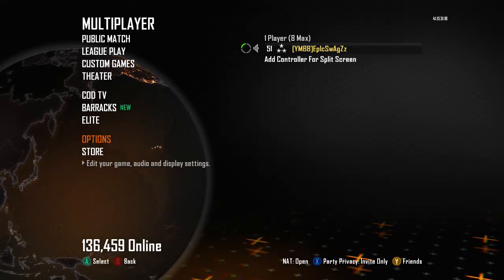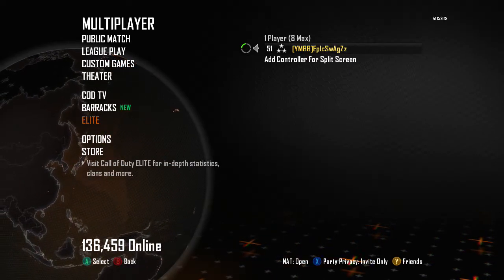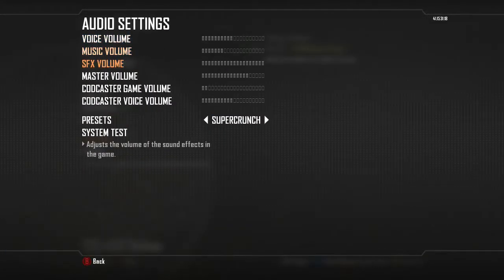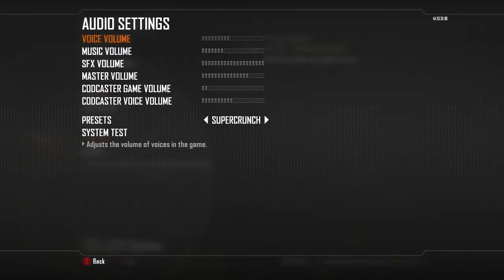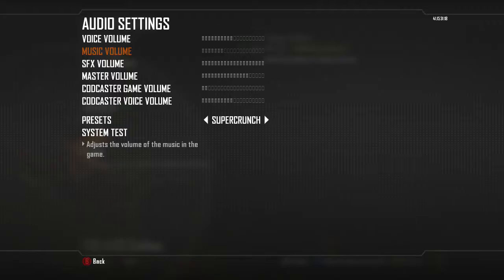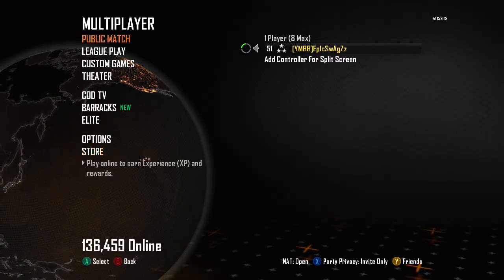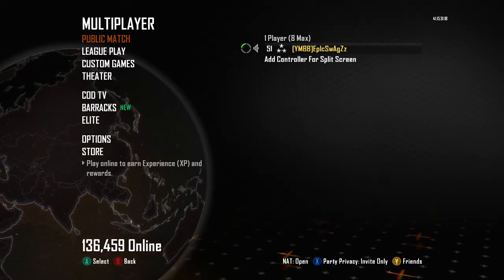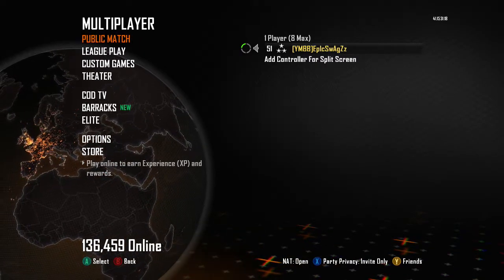Black Ops 2 How to Hear Footsteps Better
A bo2 tip that will help you hear footsteps louder then ever